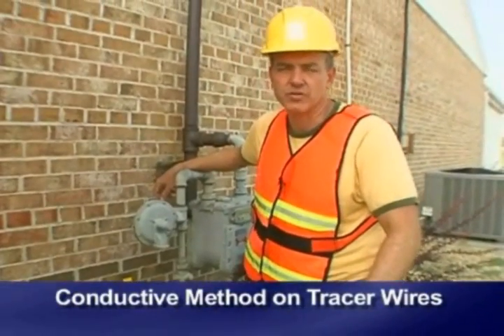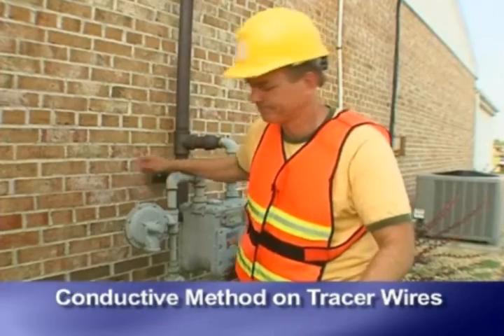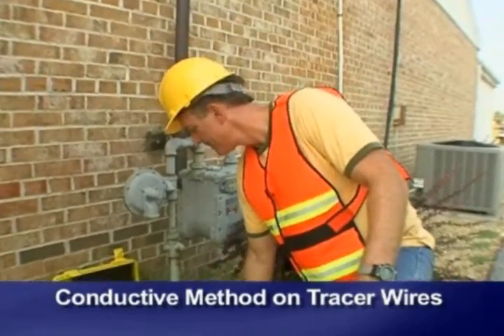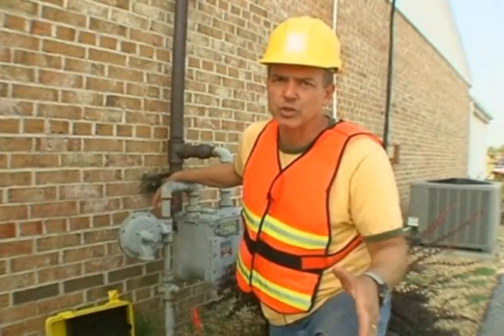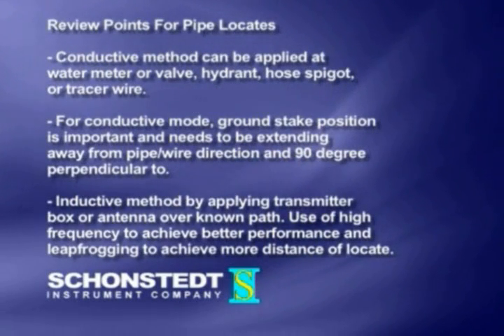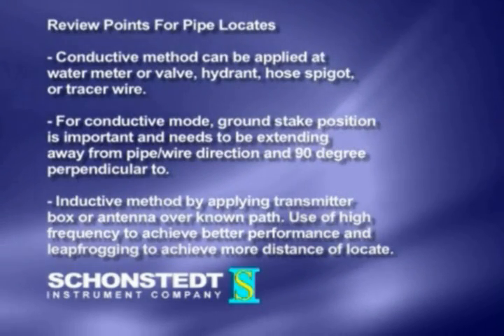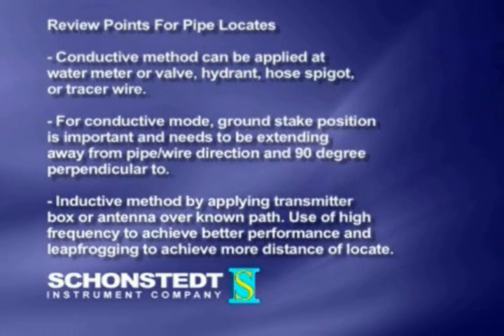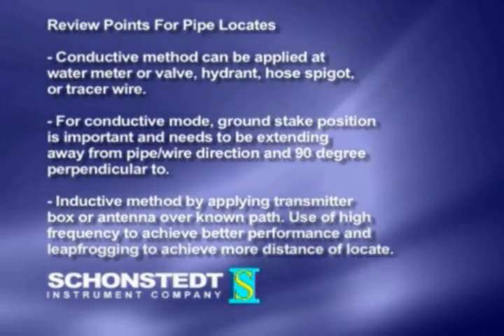9.Schonstedt Utility Locator- Applications Pipes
This video reviews different methods for locating pipes. The signals can be applied to the pipes via the conductive method and inductive method